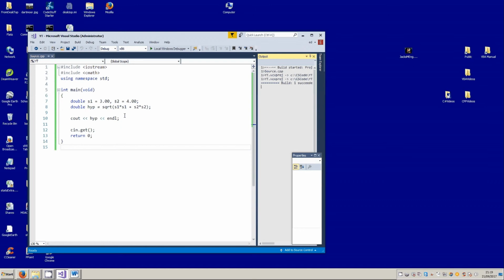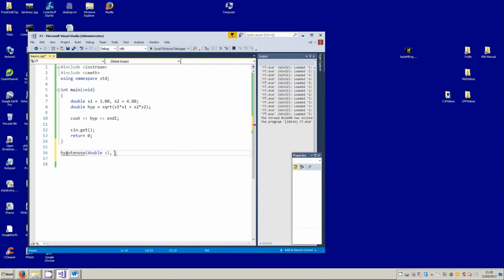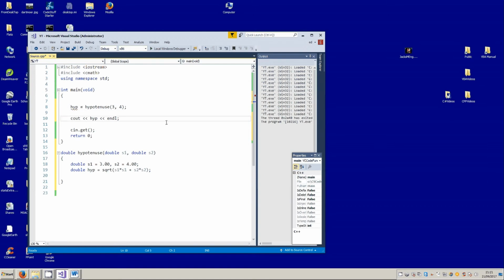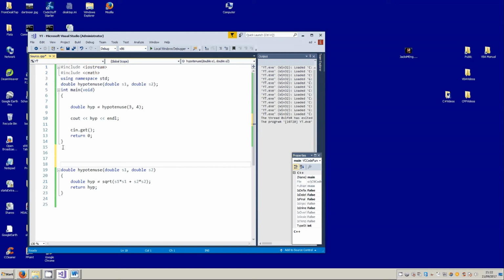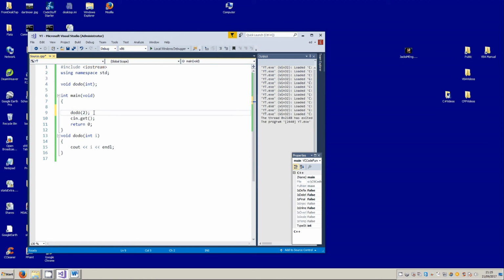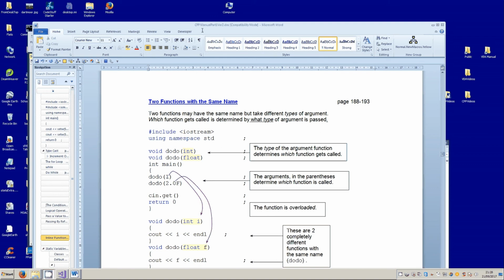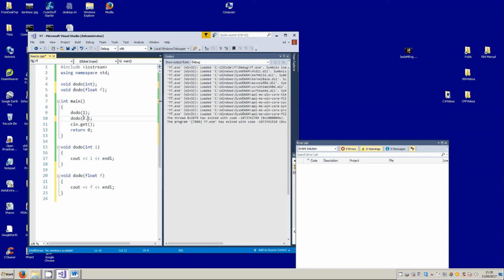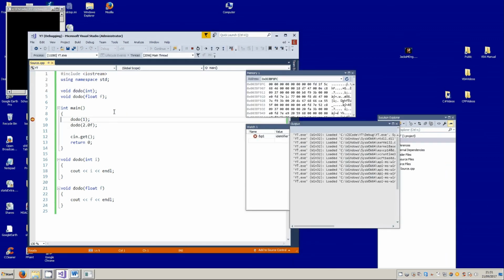CppCh5b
C++ Functions